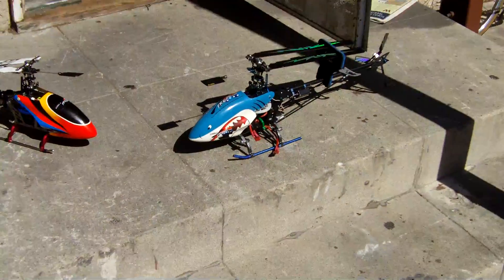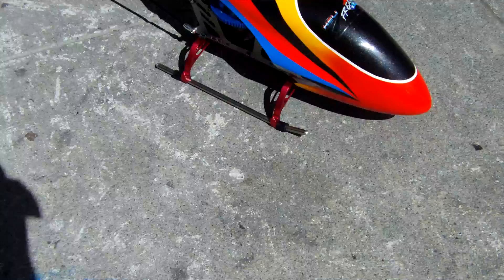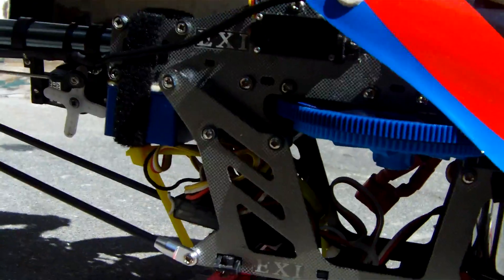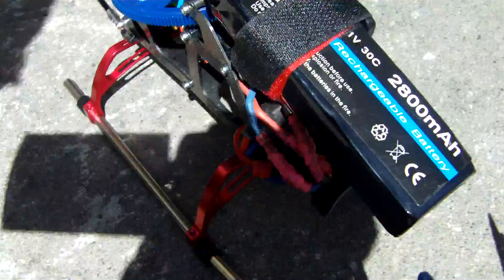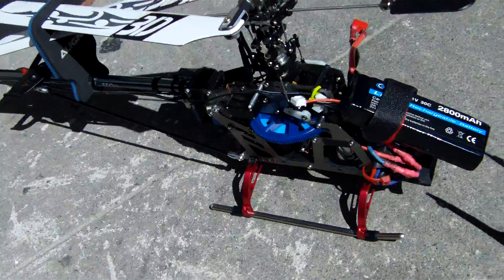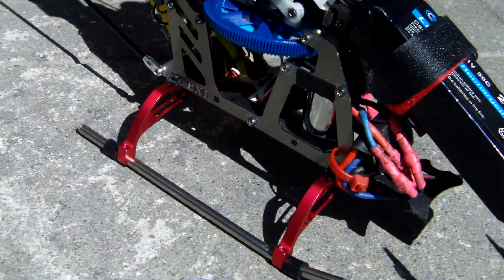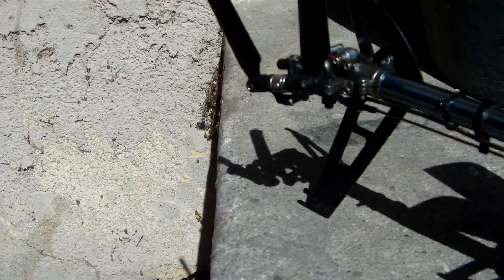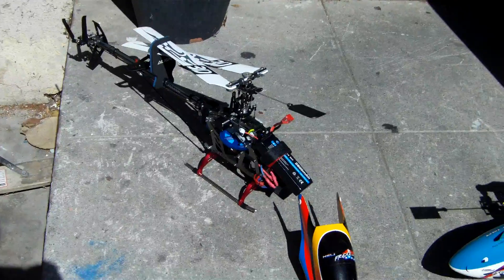exi 450 trex clone parts you want to upgrade to asap.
main shaft to align cf shaft/ align feather shaft/tail rotor grip/ swash plate to align even the cheap align hybrid swash is low cost and works great.